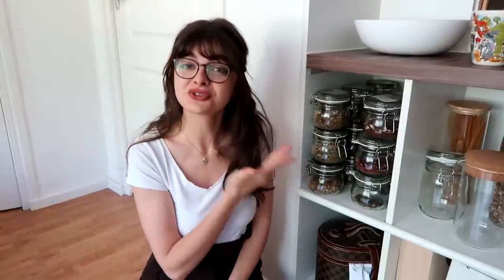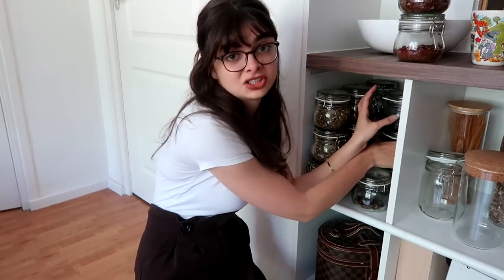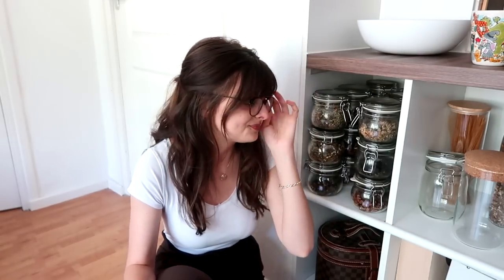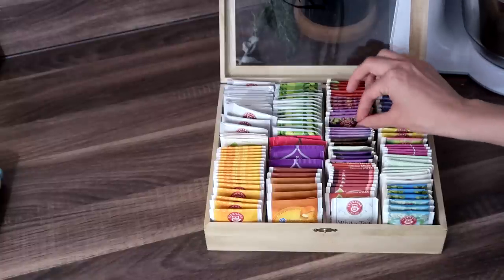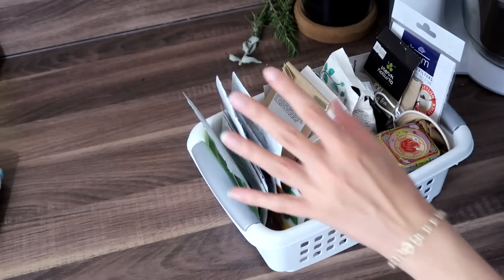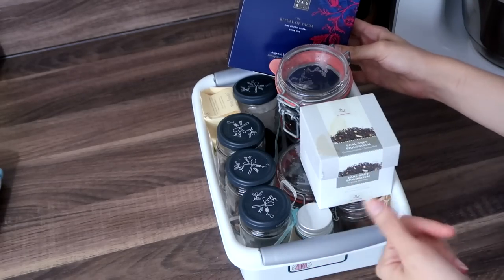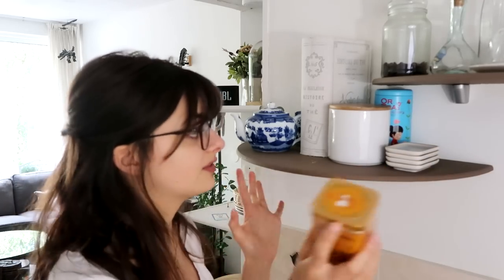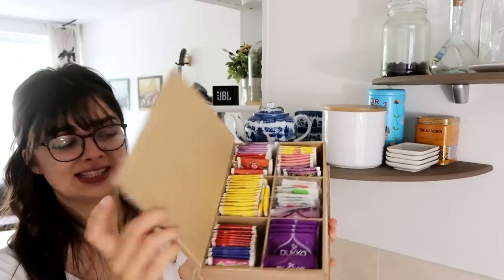My Tea Collection | 2019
I'm going to take you on a tour around my kitchen and share my entire tea collection with you. Tea lover to tea lover :) Enjoy watching!

Enjoy browsing!

Love,
Lucy